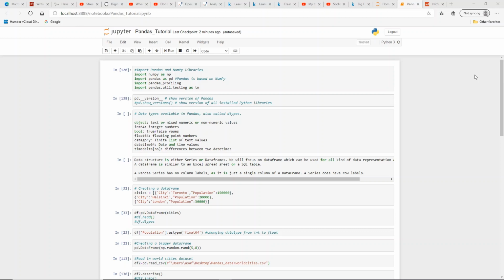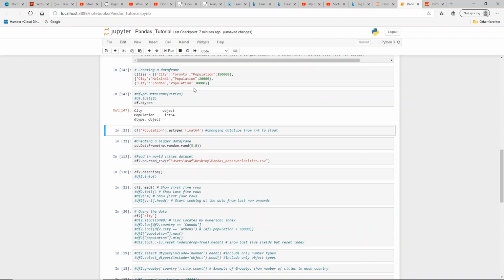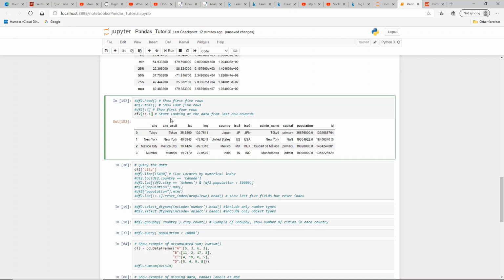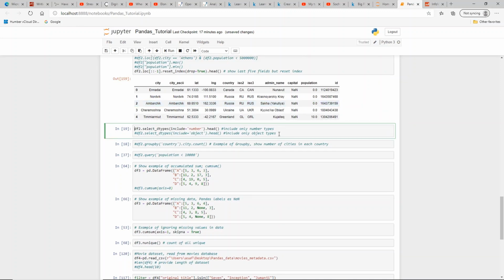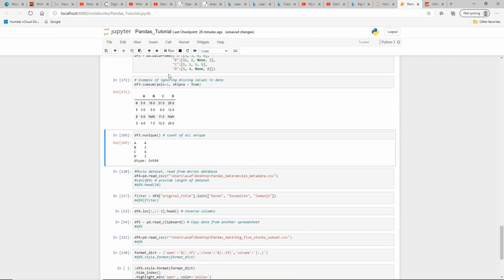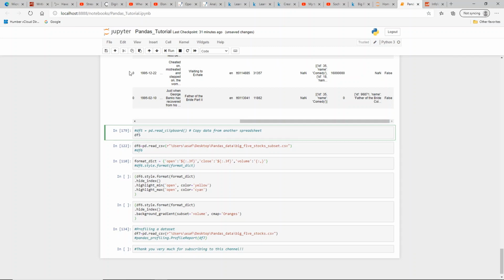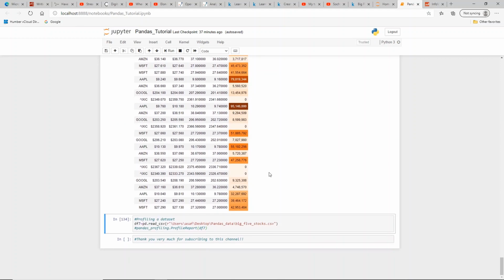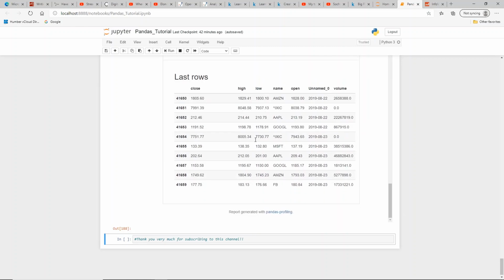Machine Learning Series -- Pandas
Pandas is a powerful Python library for manipulating, preparing and working with large datasets to query and analyze data. This library is based on another powerful Python library NumPy.